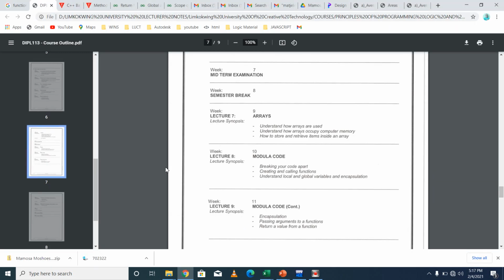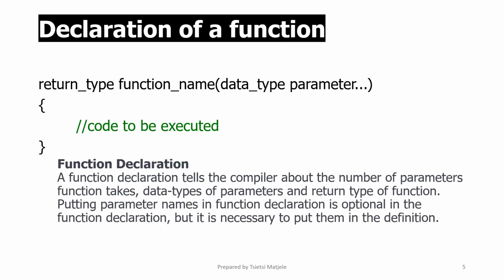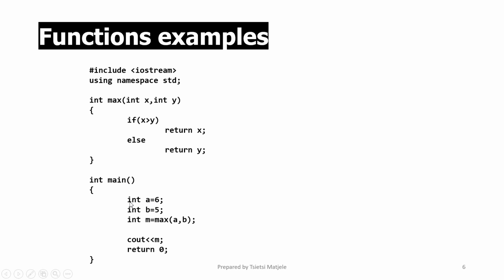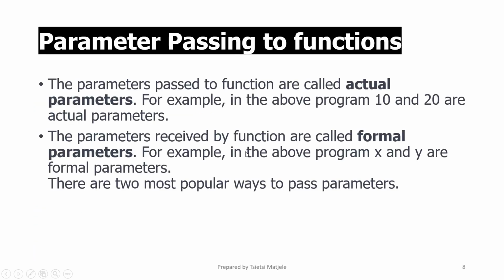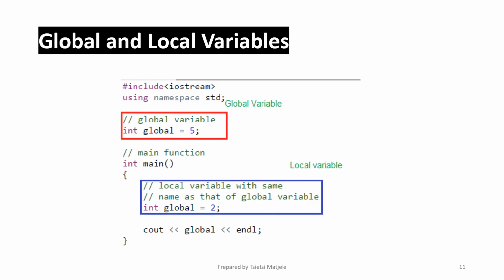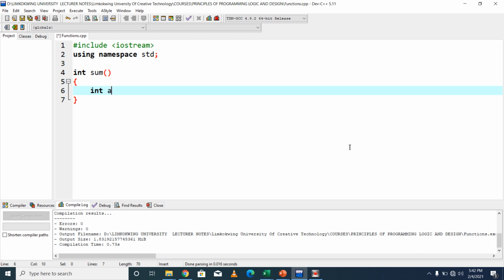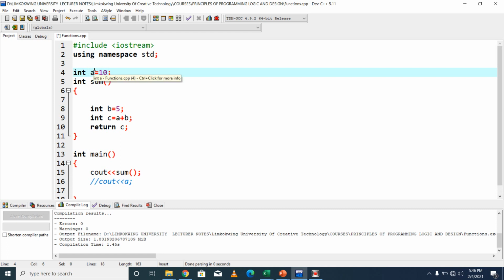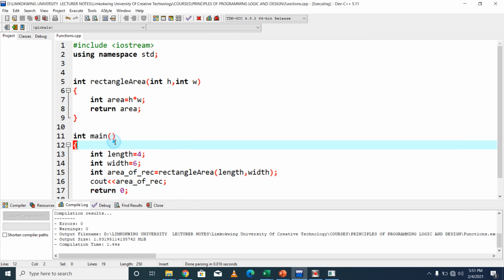LECTURE 8 & 9 MODULA CODE 01